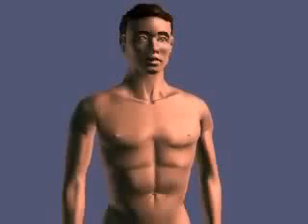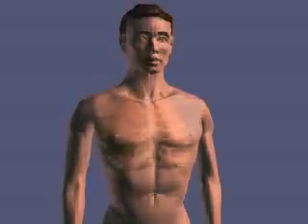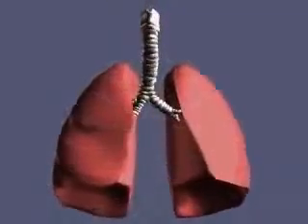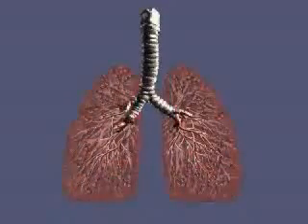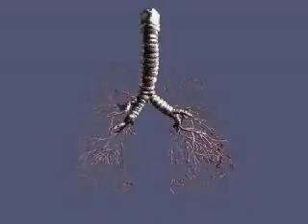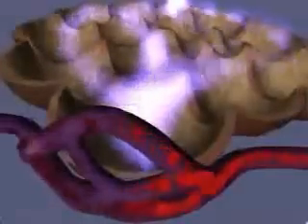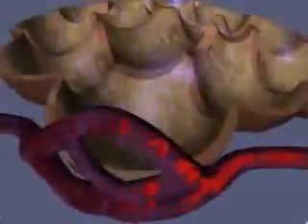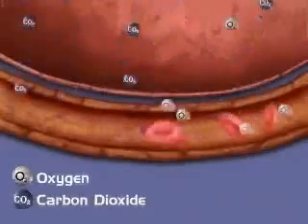190.BIOLOGI-VIDEO ANIMASI- PERNAPASAN -03-SMA.FLV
VIDEO TUTORIAL SMA / ANIMASI PROSES PERNAFASAN